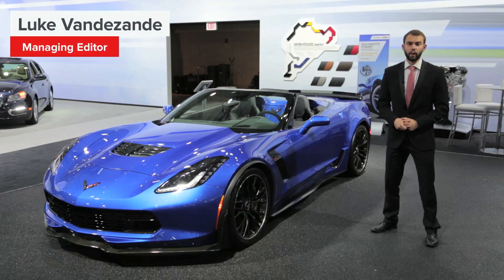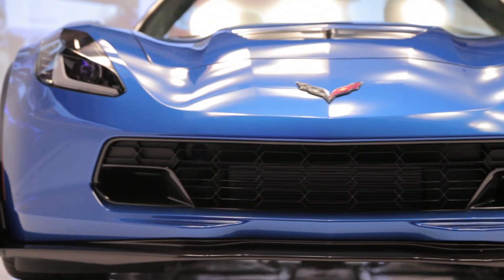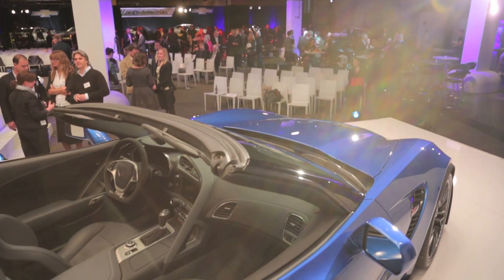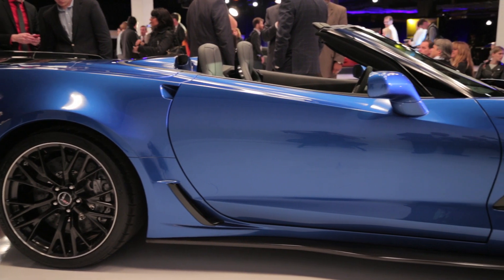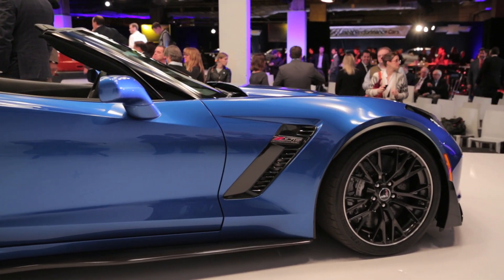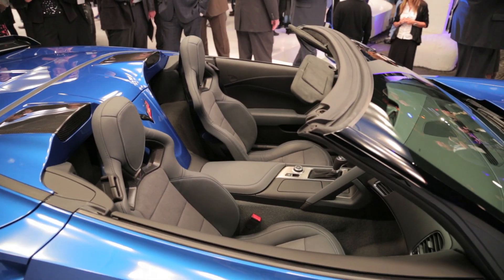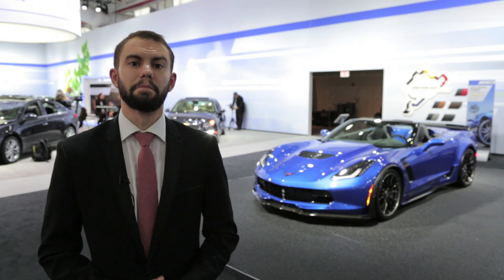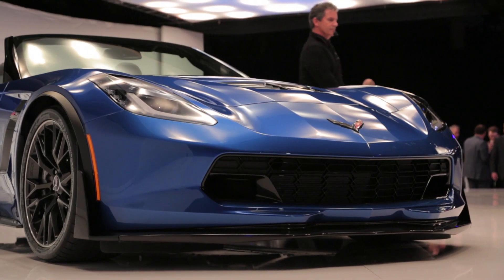2015 Chevrolet Corvette Z06 Convertible - 2014 New York Auto Show